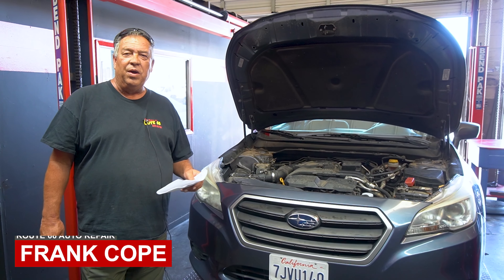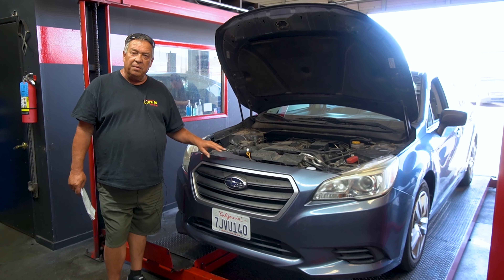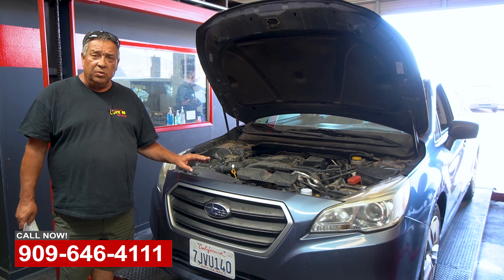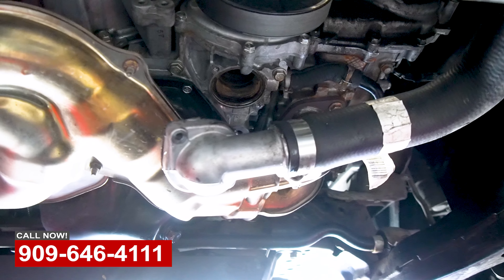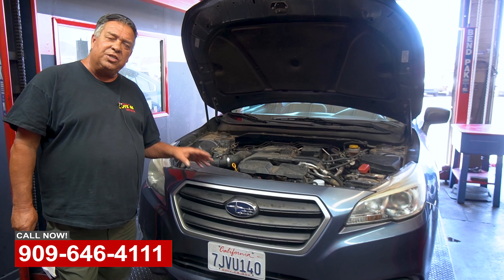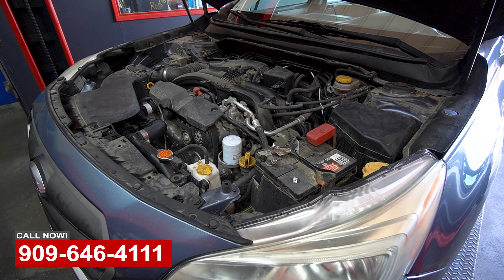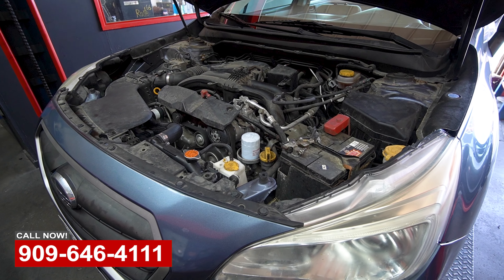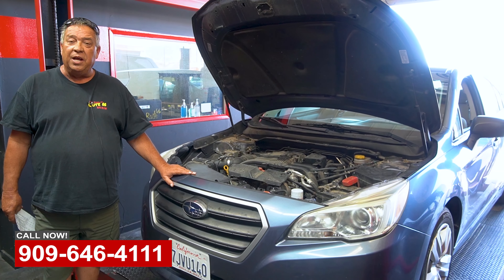Subaru Overheating Repair - Expert Radiator Repair Shop Auto Repair Upland, CA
Looking for reliable solutions to fix your Subaru's overheating issues? Look no further! At our trusted radiator repair shop auto repair service, we specialize in diagnosing and repairing overheating problems in Subaru vehicles.

In this informative video, we take you through a step-by-step process of a recent Subaru overheating repair performed on one of our valued customers' cars. Our skilled technicians explain the key symptoms of an overheating Subaru, the underlying causes, and the meticulous repair steps involved.

Join us as we delve into the intricate world of radiator repairs, sharing our expert insights and tips to keep your Subaru's cooling system in top shape. From diagnosing common issues like coolant leaks and thermostat malfunctions, to demonstrating the proper replacement of damaged components, this video serves as a comprehensive guide for Subaru owners seeking professional solutions.

At our radiator repair shop auto repair service, we understand the importance of a reliable cooling system in maintaining your Subaru's performance and longevity. With our extensive experience and industry-leading equipment, we provide high-quality repairs that ensure your Subaru's engine stays cool and protected.

Don't let an overheating engine hold you back! Watch our Subaru overheating repair video and gain the knowledge to tackle this issue head-on.

Trust our radiator repair shop auto repair service for all your Subaru overheating repair needs.

Route 66 Auto Repair
1775 W Foothill Blvd